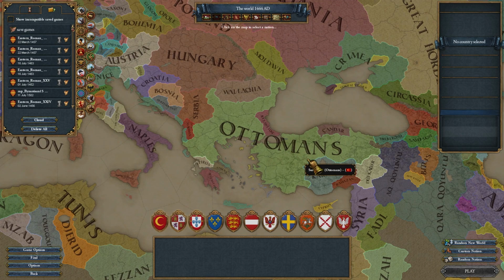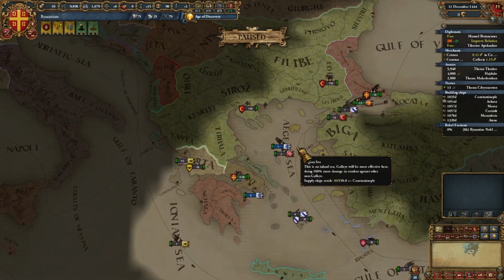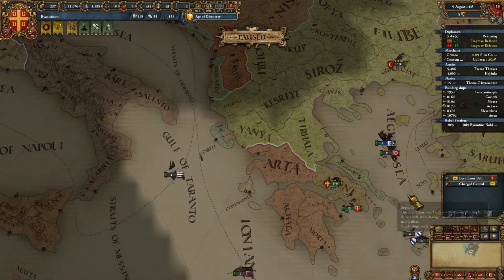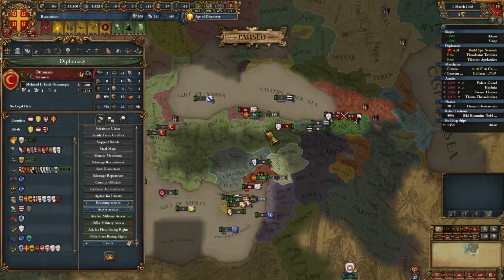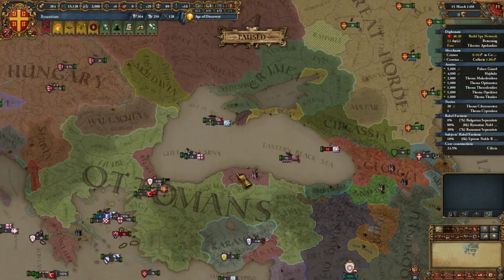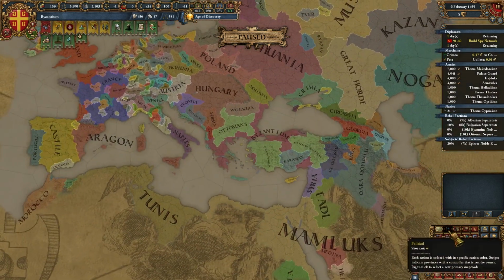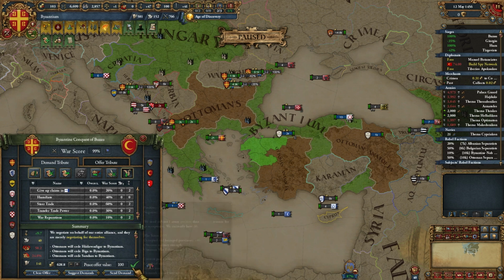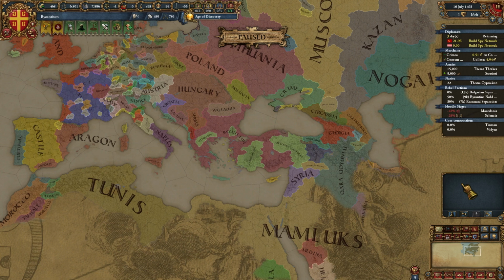Outnumber the Turks 3 to 1✦No Loans✦300 Dev in 1463✦Bankrupt Ottomans✦No 1 Byzantium Strategy in#eu4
[Hard/Ironman] This Byzantium Startegy fort EU4 1.36 is not like any other Strategy that you`ve seen: It is Super Easy, Destroys the Ottomans completly in 20 Years without any Loans and without the need to Tryhard at all!

✦ EU4 1.36 "King of Kings" ✦

✦Things to do on 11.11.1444✦
- Send Merchants to Constantinople + Crimea
- [Estates]:
  - Sell Land + Summon Diet + Seize Land
  - [Clergy]:
    - Clerical Advisory Council
    - Clerical Ministers
    - Expansionist Zealotry
    - Religious Diplomats
    - Developement of Temples
  - [Nobility]:
    - Primacy of the Eugeneis
    - Increased Levies
    - Aristocratic Councilors
    - Expand Forifications
  - [Burghers]:
    - Commercial Advisory Board
    - Patronage of the Arts
    - Emporoi Force Draft (and click the Decision after Estates are done)
    - Promote Emporoi Bookkeeping
- Construct one 4k Merc Company with a Good General
- Construct 5 Galleys (in every Province except the one where the Heavy
  Ship builds)
- Delete Morea Fort + Mothball Constantinople Fort
- Consolidate Ships + Transport the Infantry over to Athens
- Reduce Autonomy in southern Greece
- Rival only 2 Nations excepts Epirus (if they are not available just leave
  one slot free)
- Scornfully Insult Serbian Rival + Royal Marriage Serbia
- Start Improving Relations with Muscovy
- Hire 3 lvl 1 Advisors and set the National Focus to Military

Chapters:
00:00 Why this is THE Byzantium Strategy
02:17 Opening Moves
16:48 Outsmart the Ottomans
28:16 Like a Phoenix from the Ashes
32:25 Kicking the Ottomans off the Edge
38:28 Final Result